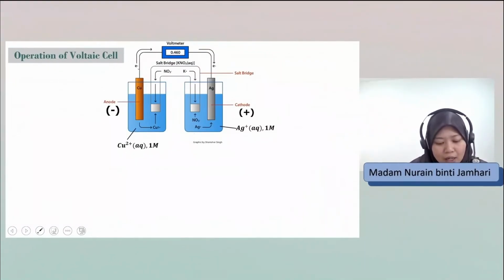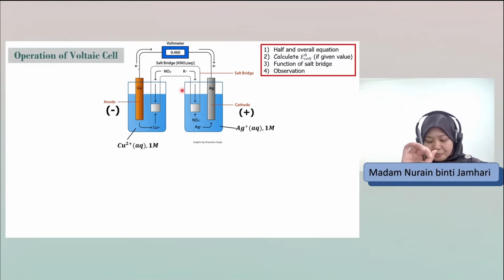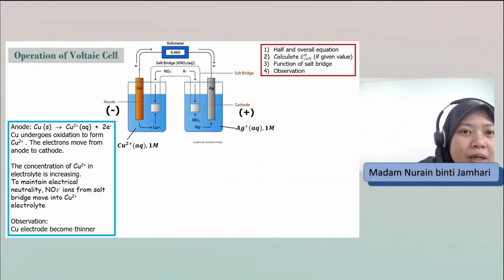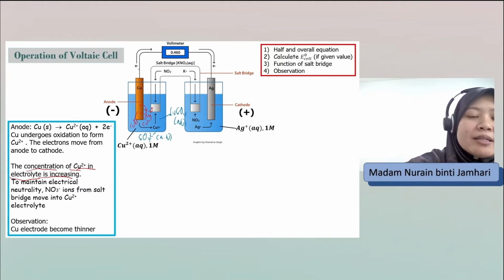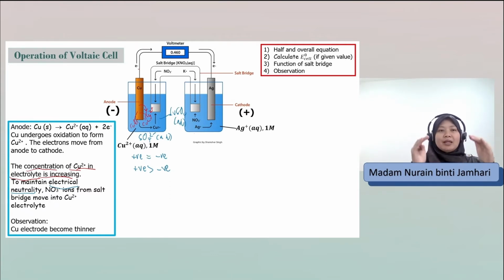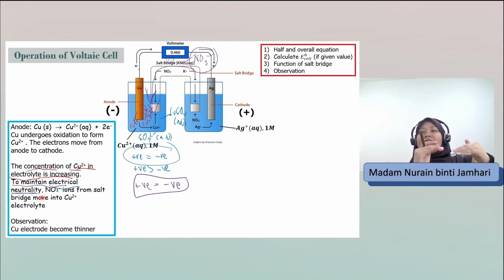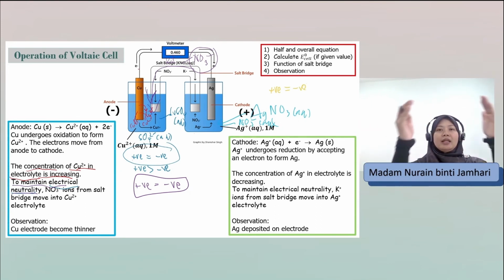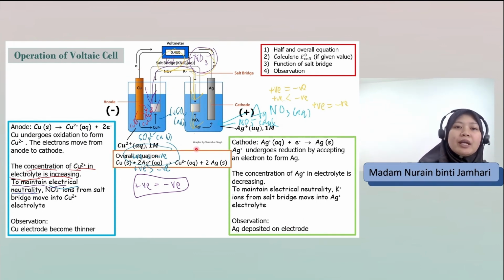Operation of Galvanic Cell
Clip taken from my recorded lesson video for K4 lecture.